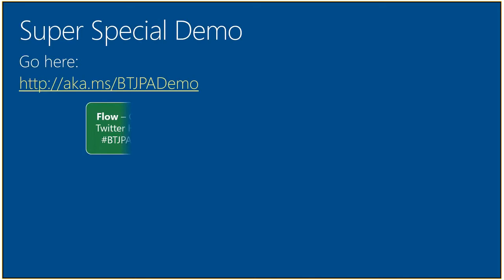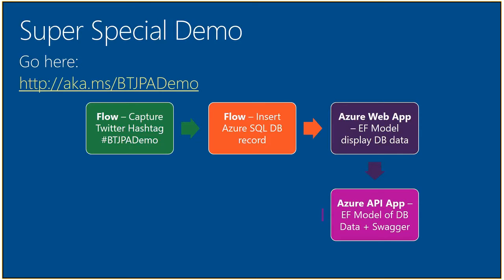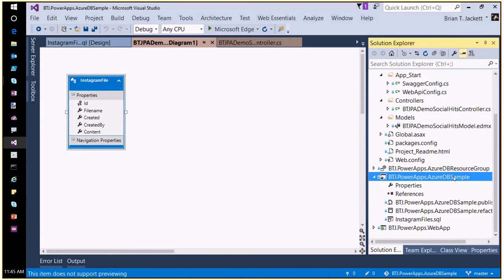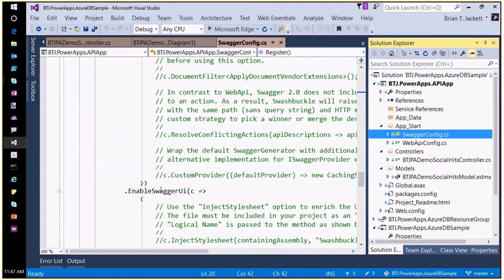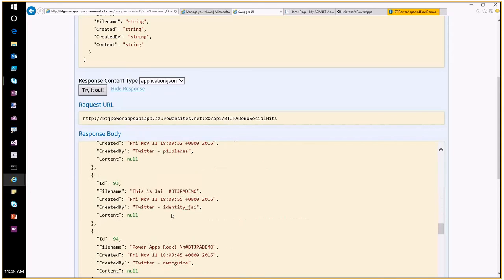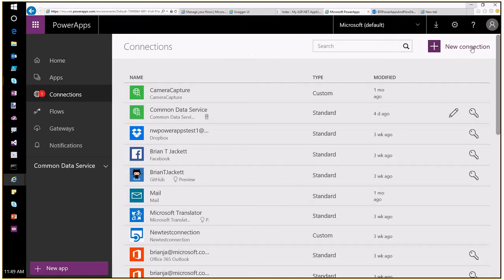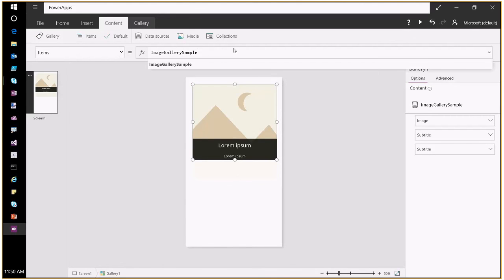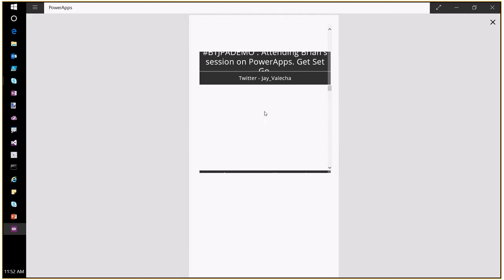Social Media Solution for PowerApps and Microsoft Flow Demo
This video walks through the finished version of a social media solution for PowerApps and Microsoft Flow.

Blog post for this solution is on the PowerApps blog.